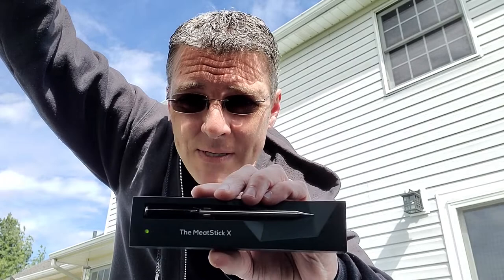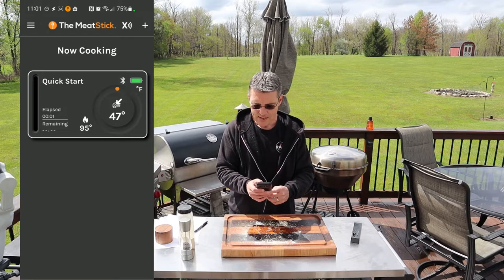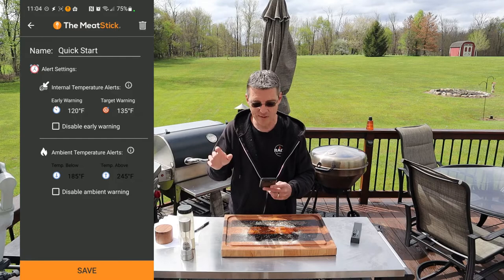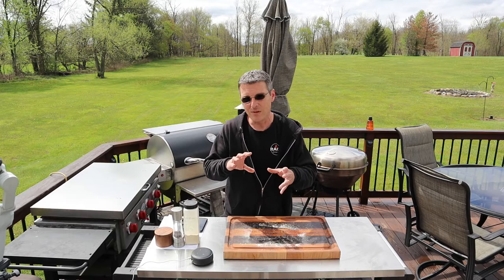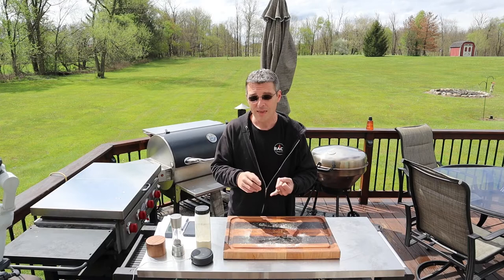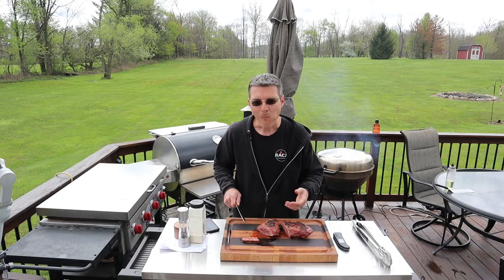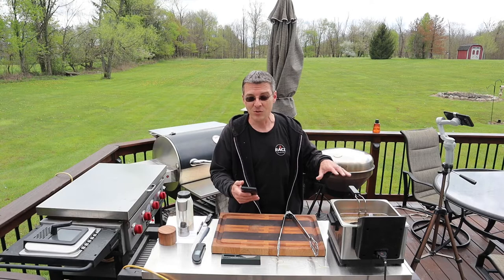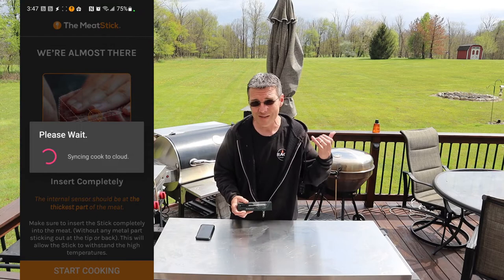The MeatStick X Giveaway & Review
I'm reviewing The MeatStick X and giving one (1) away to a lucky subscriber! I'll be giving my unbiased review and running The MeatStick through the paces to test their claims. Testing it in the smoker, grill, sous-vide, deep fryer, and dishwasher.

  🎁Congrats to "C Lemansky". He's now the proud owner of The MeatStick X!🎁
        Thank you to everyone who entered!

    Offer valid through July 10, 2022.

📰 Community. Discuss our recipes and share your re-creations!

🔥 Grills:
   Recteq Bull RT-700
   Recteq Bullseye  RT-B380
   CampChef FTG-600